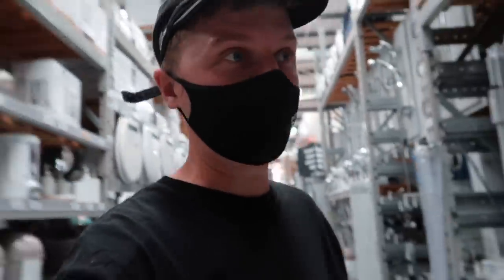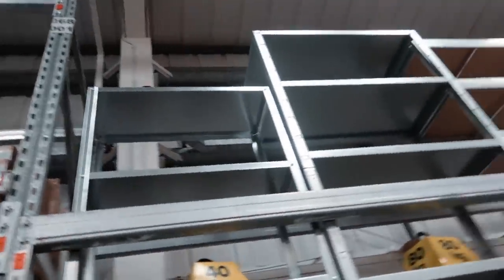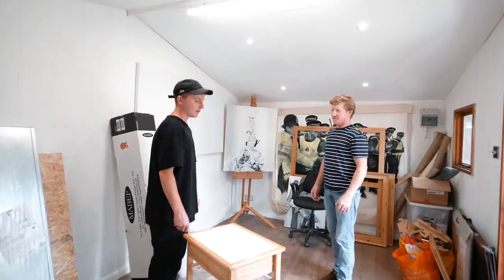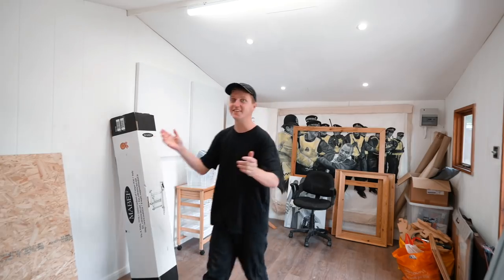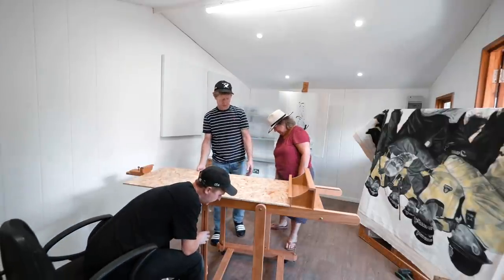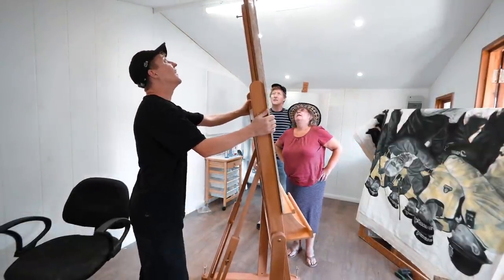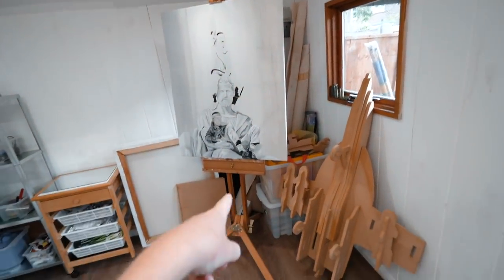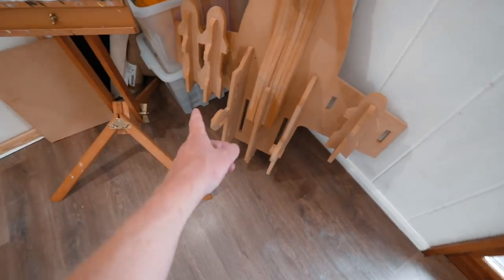Finished studio tour 👨‍🎨🎨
Im so excited now that the art studio project is complete…..

Also, I’ll let you into a little secret, I set up a secret ART INSTAGRAM account (first time I’m mentioning it) so if ya fancy keeping on tabs of what I get up too Art wise then give it a follow 👨‍🎨

‘ I know very original ‘ lol
Link here 👨‍🎨

Please tag me in your photos so I can share them in the videos and on Instagram 🙌

I HOPE YOU ENJOY THE NEW VIDEO 💙
Could be about anything… The video… how you're doing… ANYTHING 👀